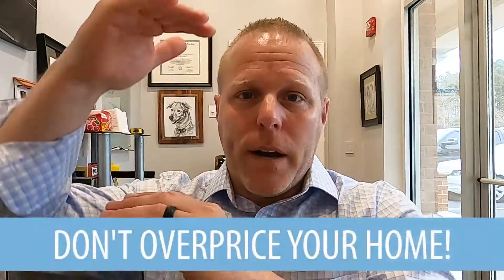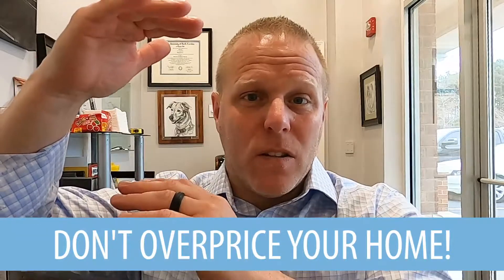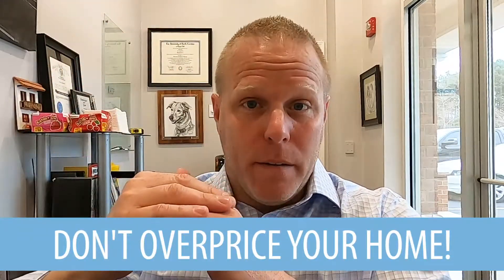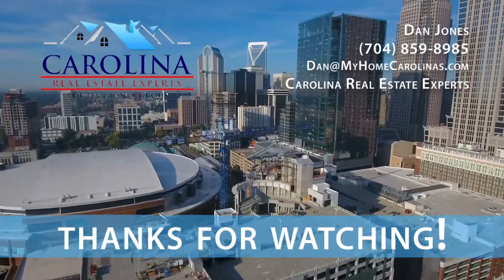Don’t Make These Home Pricing Mistakes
Even though we’re in a hot seller’s market right now, proper pricing has never been more important for home sellers. We’ve seen homeowners leave tens of thousands on the table over a few pieces of bad advice. I’m going to share two such stories today that illustrate why having a knowledgeable, savvy agent is so important in this market. The first home was listed at $400,000, but was worth at least $545,000. To learn more, watch this short video.

Buying a home? Search all Charlotte homes for sale

About Me:
If you are looking for an agent that you can trust to earn your business, then Dan Jones is your Realtor. Dan focuses on building a long term relationship and getting his clients the best deal in every transaction. He has years of experience successfully buying and selling homes in Charlotte and South Carolina. He knows the neighborhoods, schools, market conditions, zoning regulations, and local economy and will keep you up-to-date with new listings and conditions as they impact the market.

Dan will not waste your time. When an offer is made, He will require acceptance or a counter offer within 24-48 hours. You will have the advantage of personal, one-on-one attention to go along with Dan's dynamic web and email resources. Having an agent like Dan Jones is like having a best friend that you never knew you had. He looks forward to meeting with you..

Dan Jones
Carolina Real Estate Experts; The Dan Jones Group